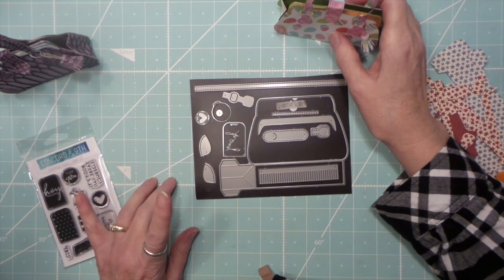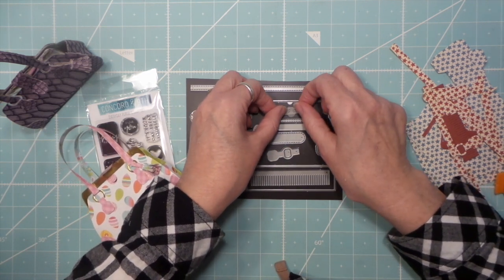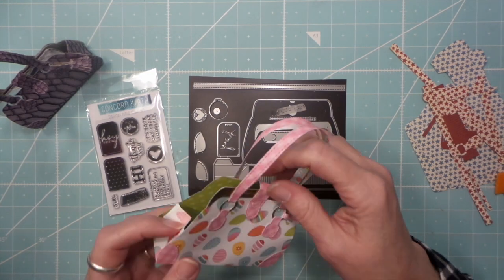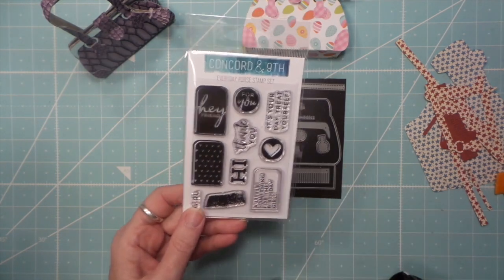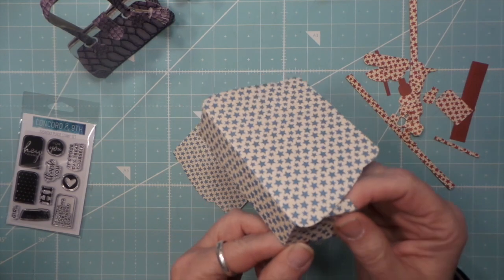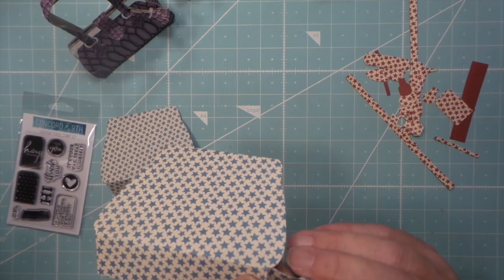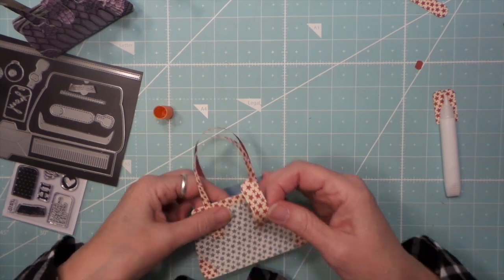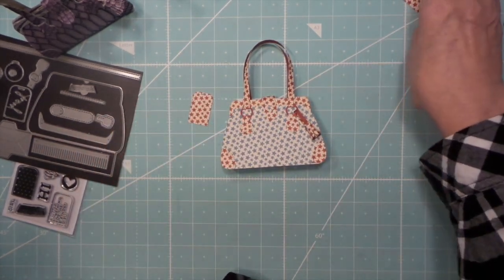Watch me make! Adorable "Everyday Purse" Die set from Concord & 9th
And be sure to click on the bell so you can get an alert when I post a new video. Stay in touch with me by leaving a comment.

Concord & 9th Everyday Purse Die
Tim Holtz Vagabond 2 Die Cutter
Graphic 45 Mother Goose 6x6 pad
Scotch Purple Glue Sticks
Inkadinkado stamps 98402 Doodle Holidays
Stickles X-Mas red
We R Memory Keepers Score Board Basic Tool-6"x 8"
Fiskars SureCut portable 12 in. trimmer
Ecopeco 24"x36" Self Healing Cutting Mat

CLEAR BAGS PRODUCTS
Kraft Box with Window: 4-1/2 x 7/8 x 5-7/8 (PERFECT FOR A2 NOTECARDS)
Bags I used for tea bag holders: Insertable Header Bags, 4x6
Bags I used for the tags and cards: Insertable Header Bags